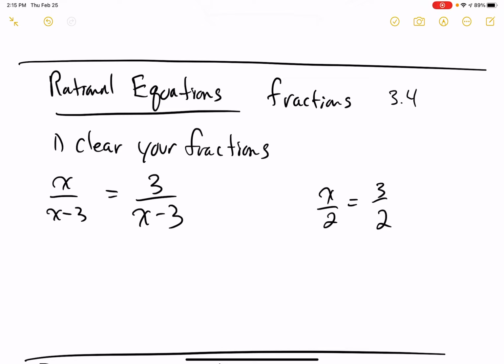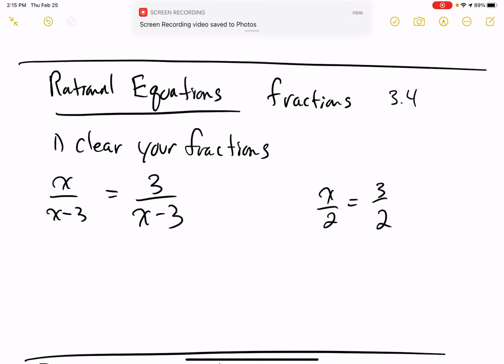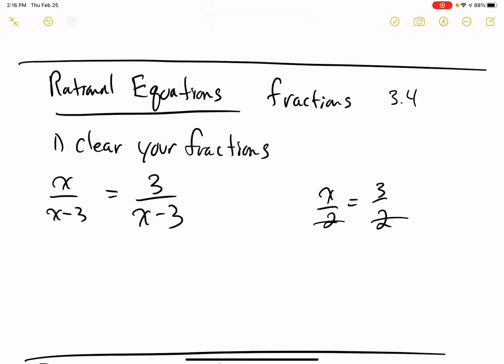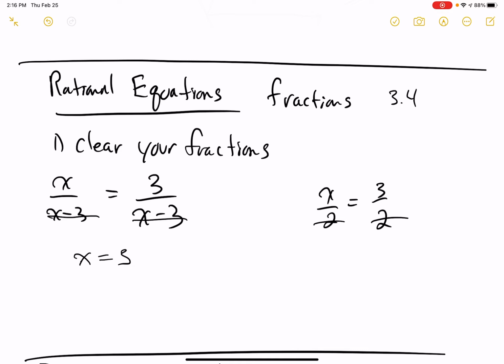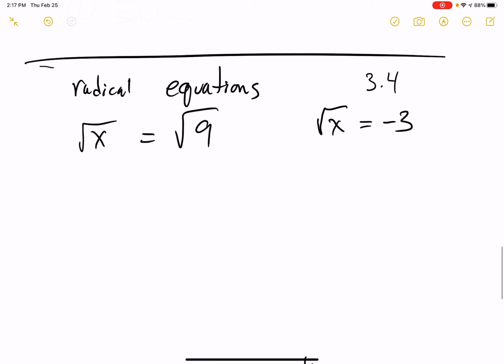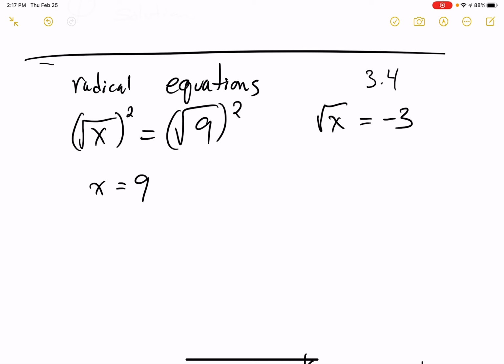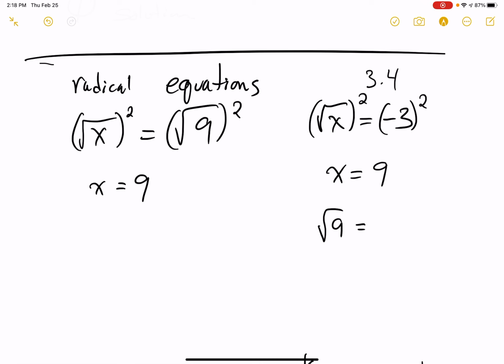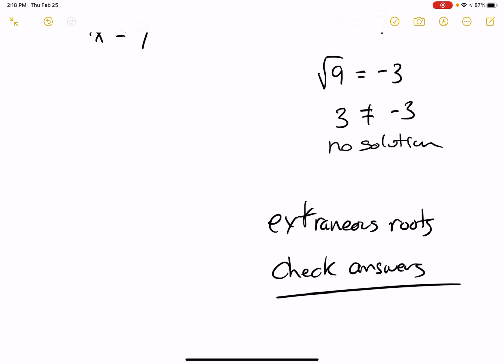February 25, 2021